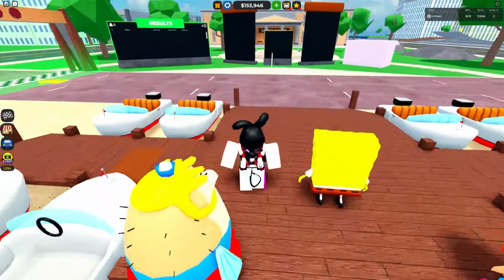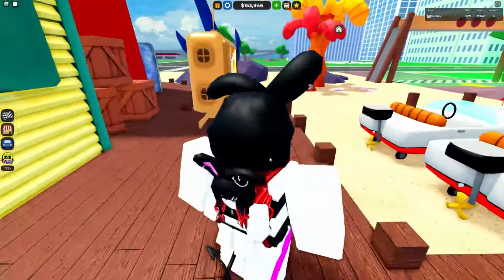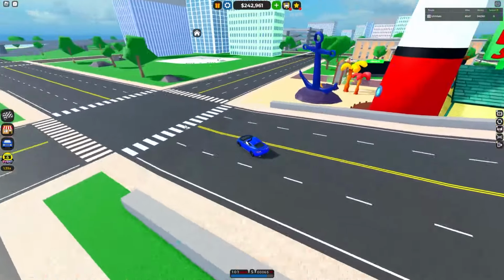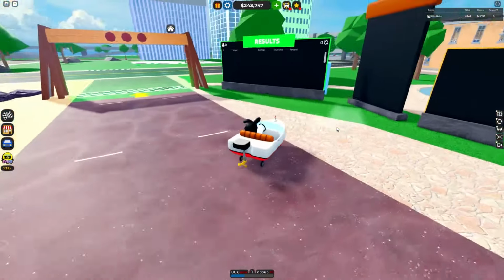[FREE UGC] How to Get "Mrs. Puff & SpongeBob in a Boat" (ROBLOX)